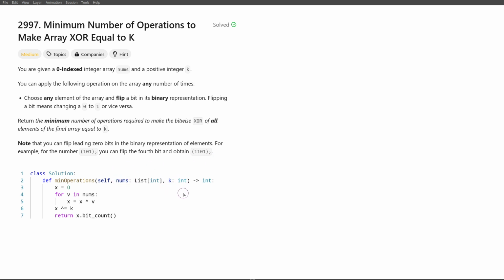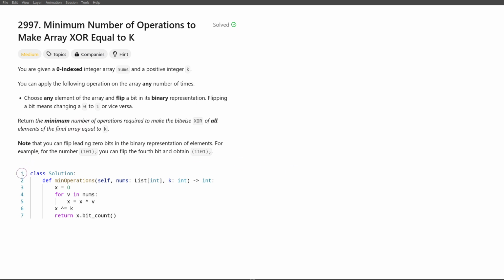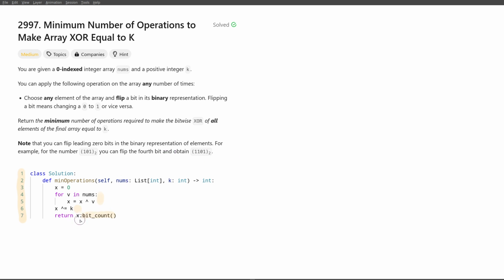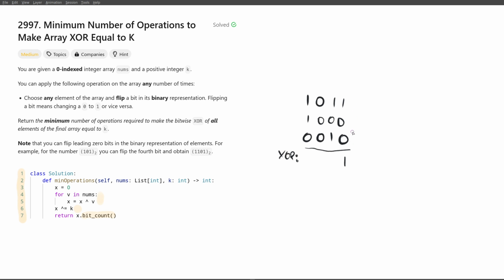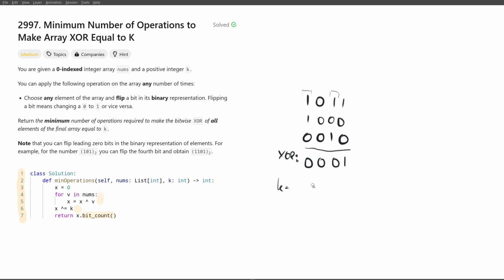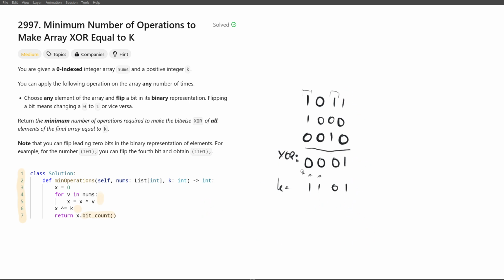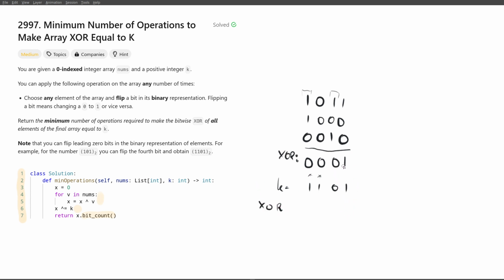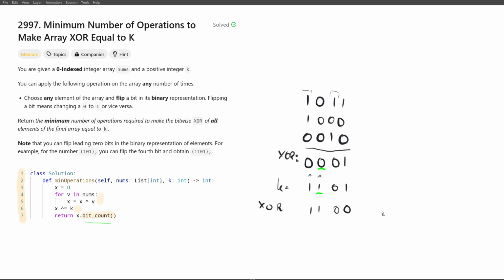[April 29, 2024, LeetCode daily] 2997. Minimum Number of Operations to Make Array XOR Equal to K